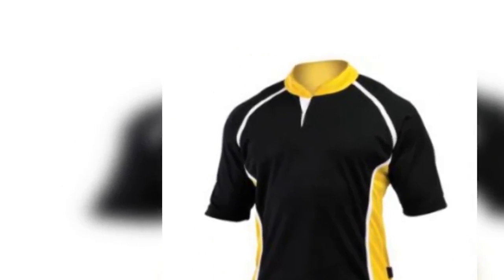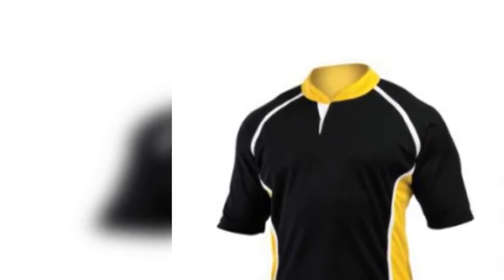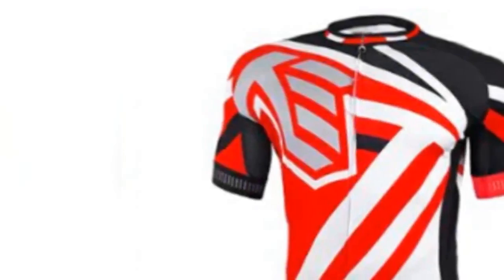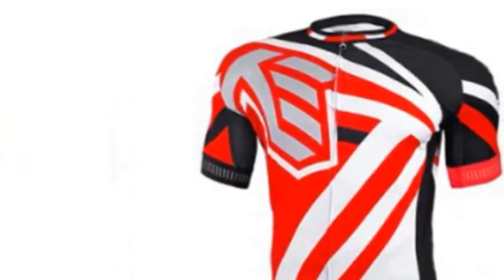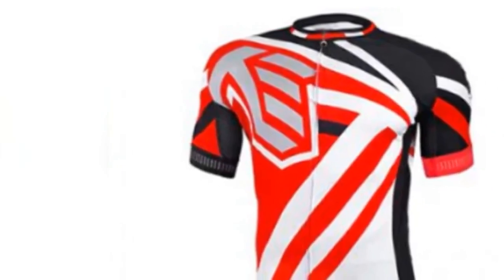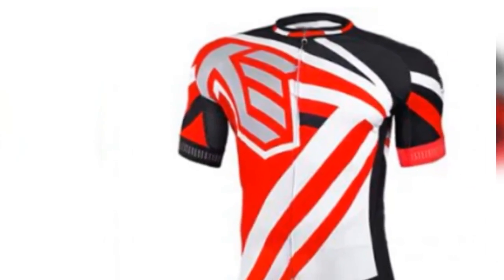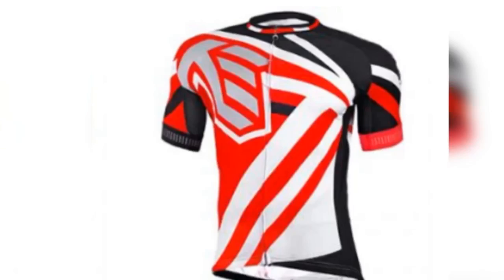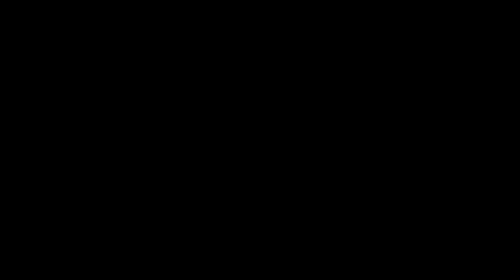Why is sublimation best for custom designed sports jerseys?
The trend and market of sublimated clothing are rising every single day. Penetrating the market can be easy if you have a thorough idea about the market. Now let’s see what are the basics you should know.